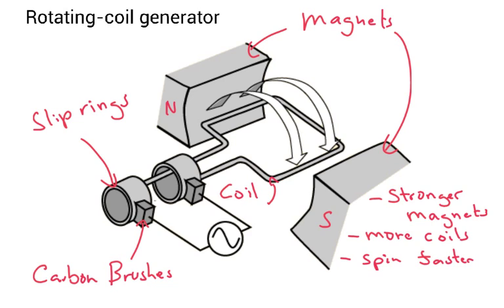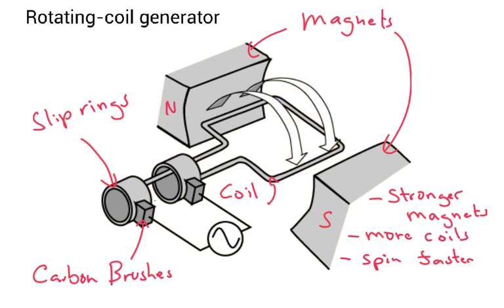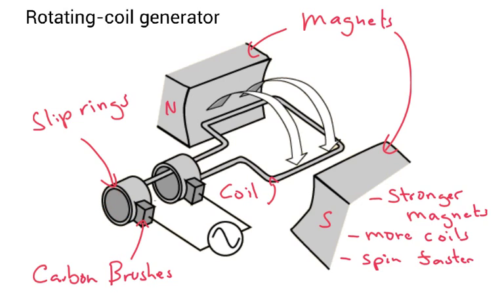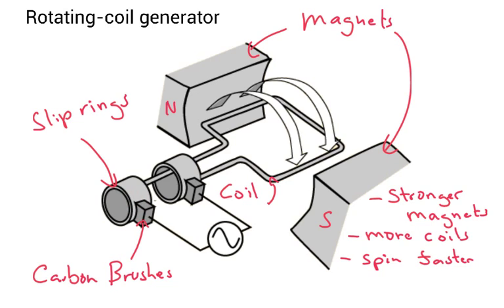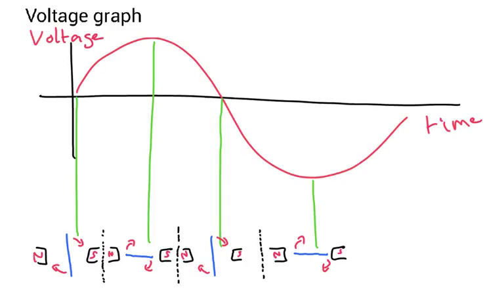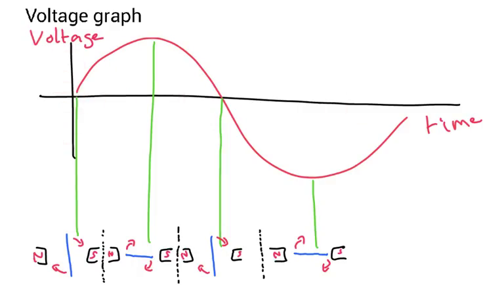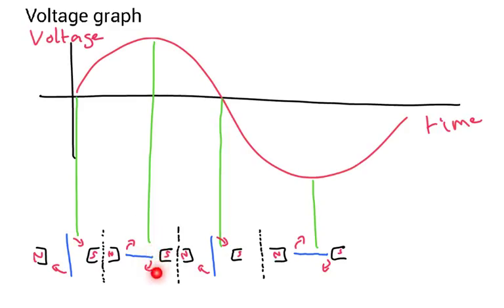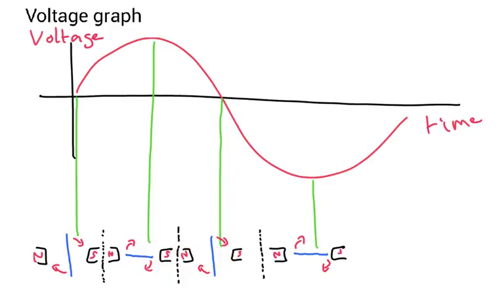AC Generator - IGCSE Physics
This video covers the basics of the AC generator and the voltage sine wave it produces.